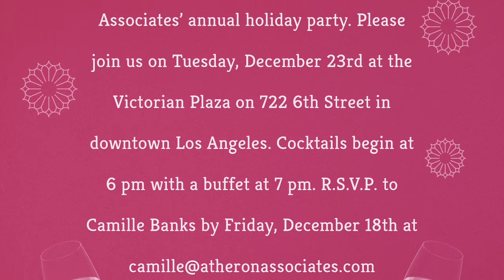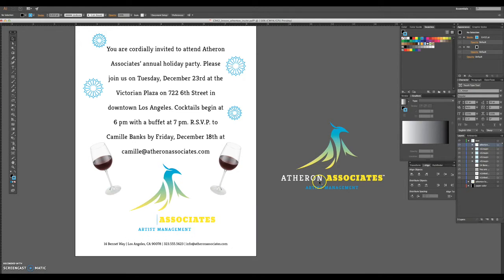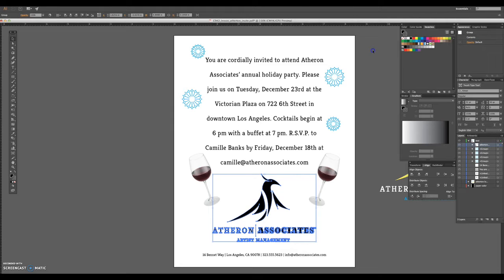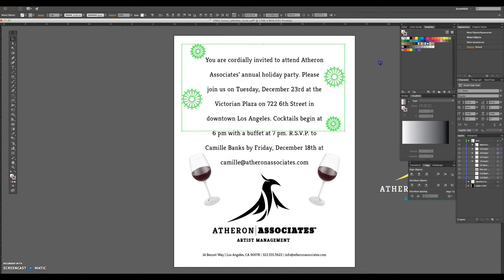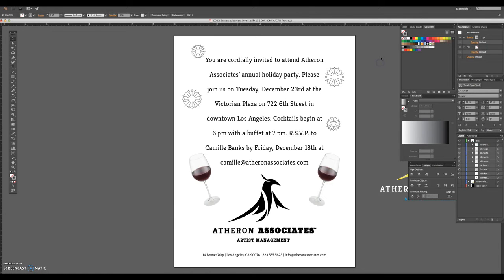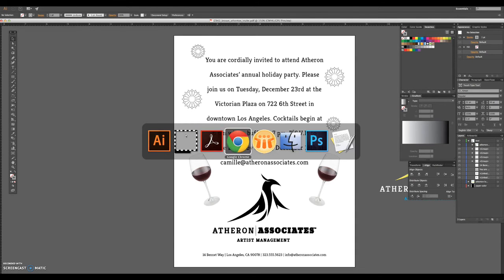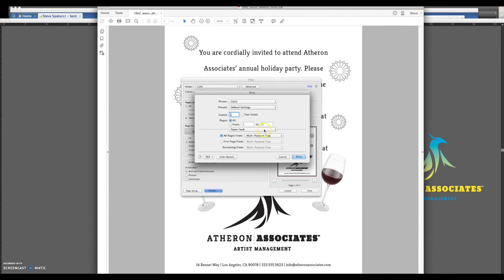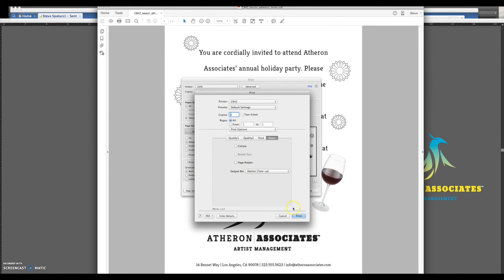OKI Creative Labs – Printing With Only Spot Color White Toner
Steve Spatucci, Sr. Graphics Specialist for OKI Data Americas, explains how to setup and print an invitation using only spot color White on the OKI C942.